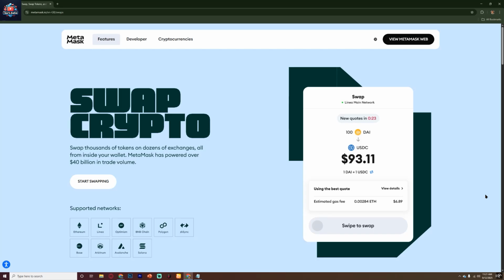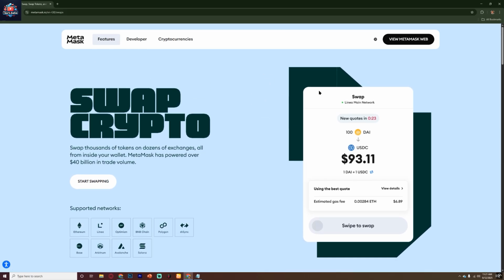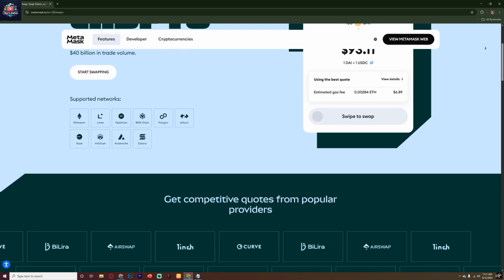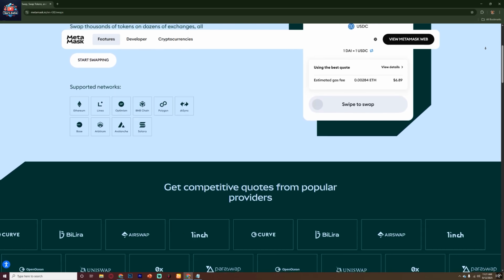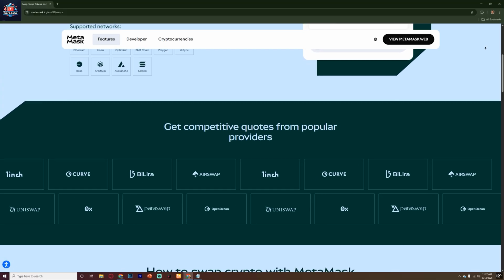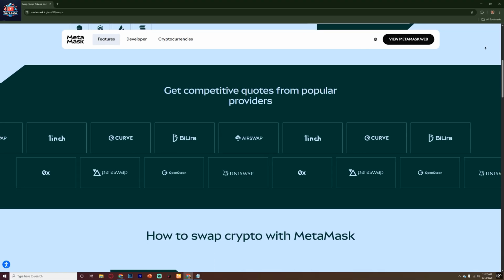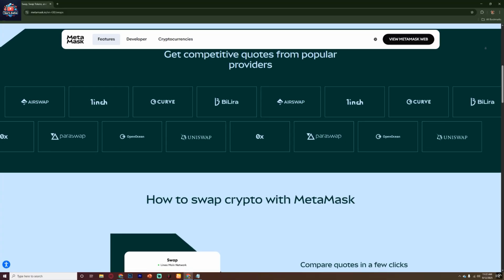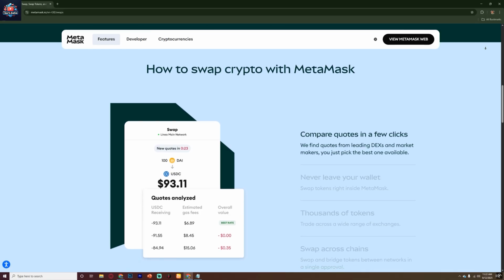How to Fix MetaMask Not Showing Tokens - Easy Guide